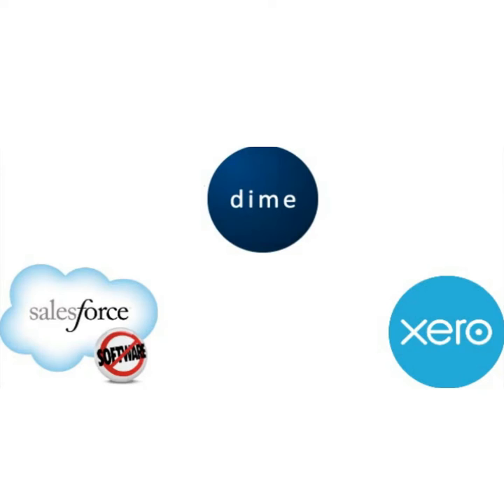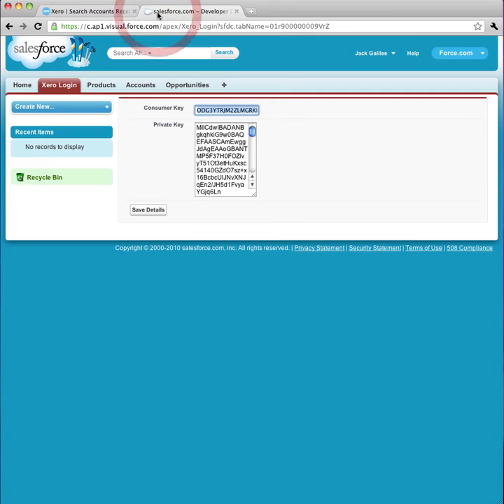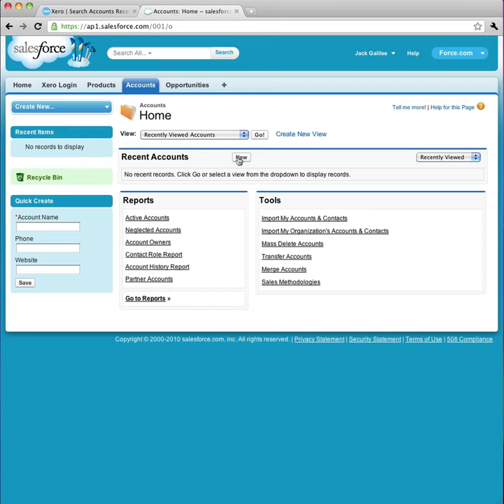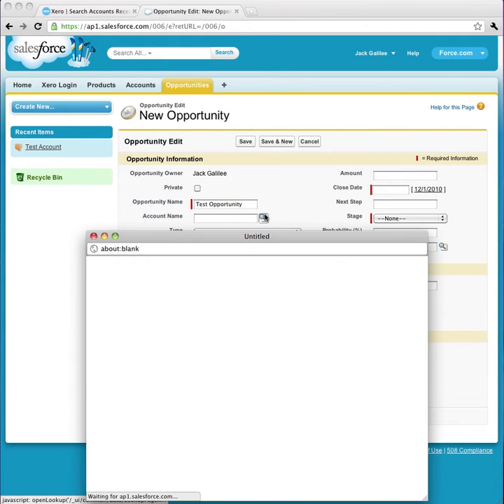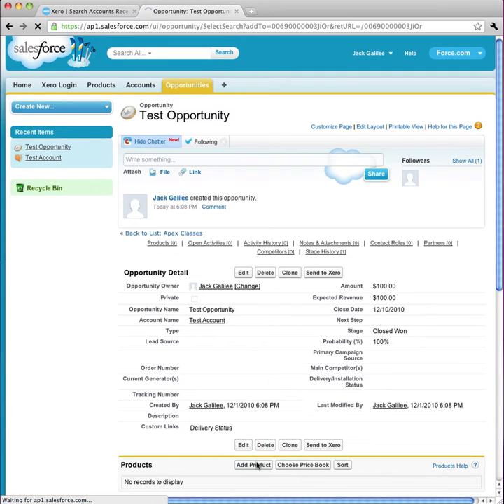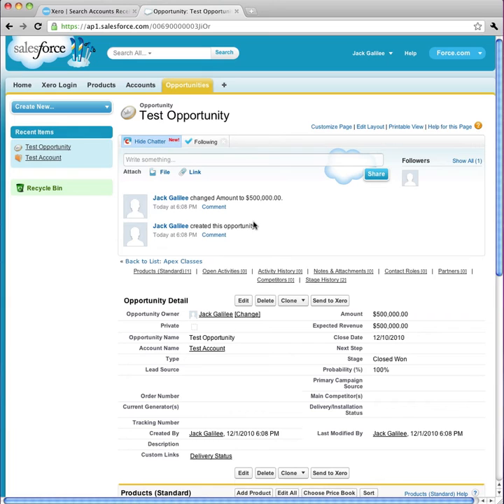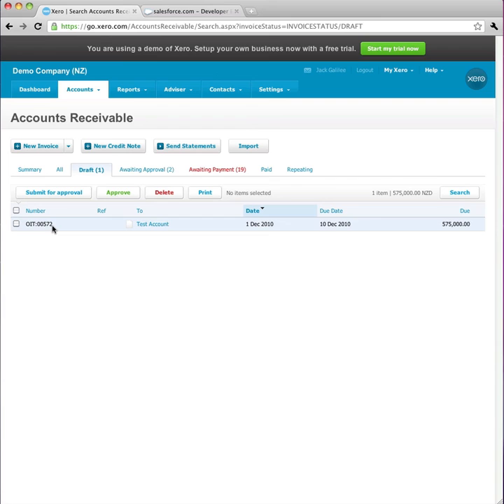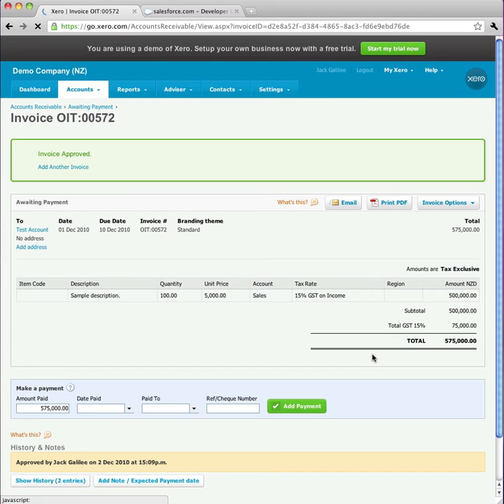Dime - Integrate Salesforce.com and Xero.com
This short video shows one of the many possibilities of integrating Salesforce.com with online accounting systems such as Xero.com using the Dime library